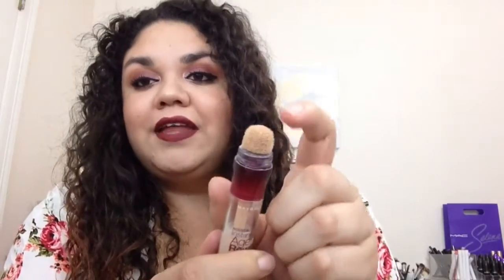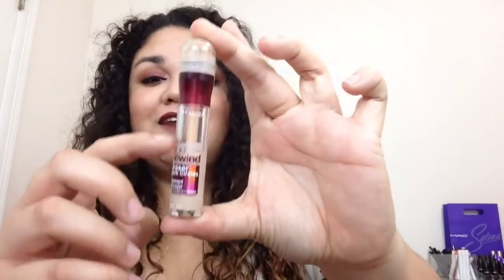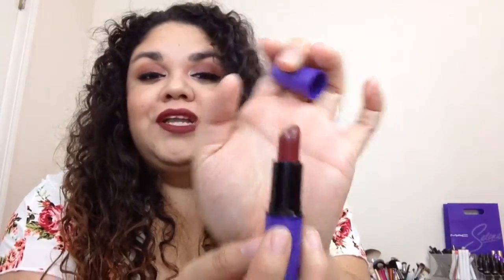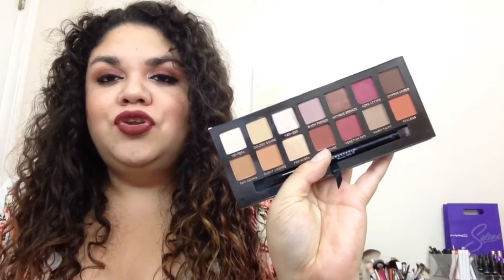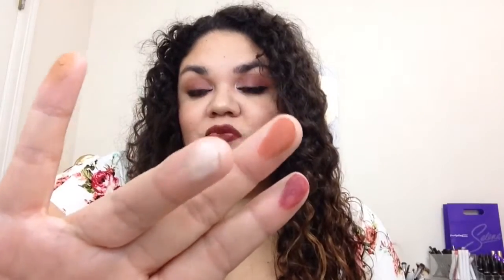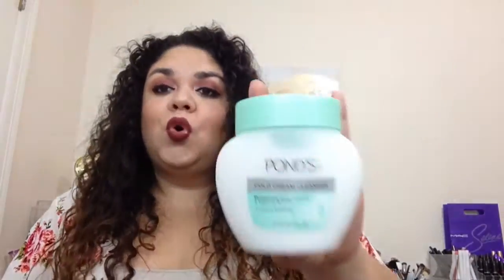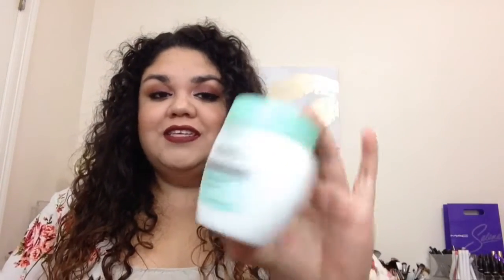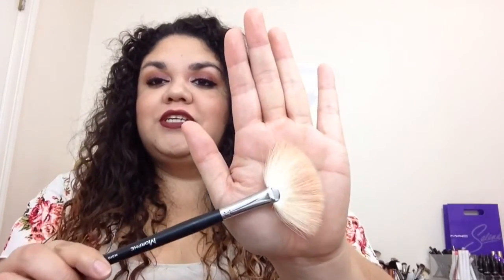October favorites 2016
Here's what I have been loving during the month of October 2016

Ponds cold cream cleanser
Ponds evening soothe wet cleansing towelettes
Maybelline fit me foundation stick buff beige 130
Maybelline age rewind concealer light pale
MAC Selena dreaming of you
Sephora color switch by Vera Mona
Anastasia Beverly Hills modern renaissance palette
Morphe M310
Morphe LGM2